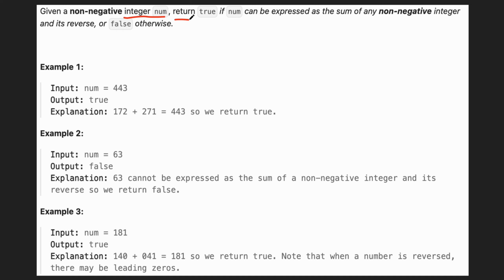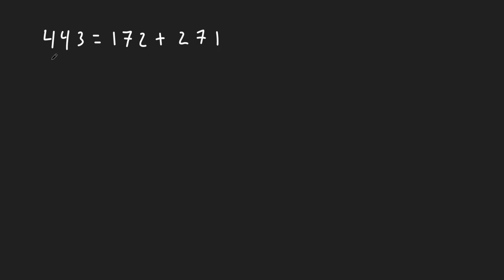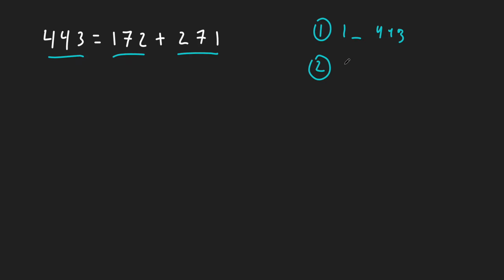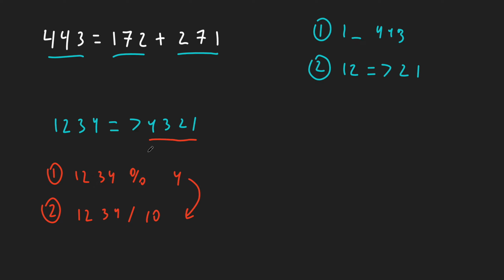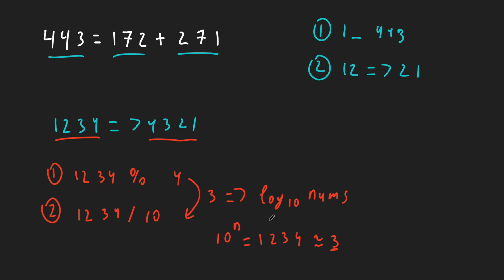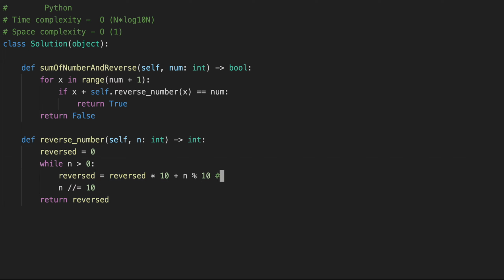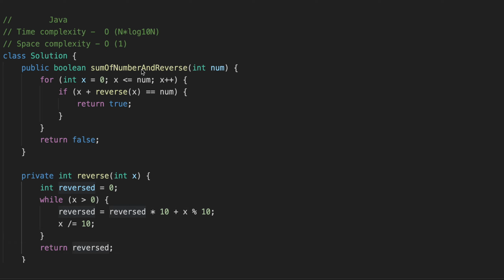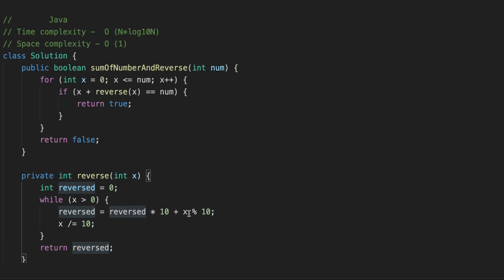LeetCode - 2443. Sum of Number and Its Reverse | Math | Python | Java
00:00 - Step-by-Step Explanation
04:24 -  Python Code
06:08 -  Java Code

leetcode 2443